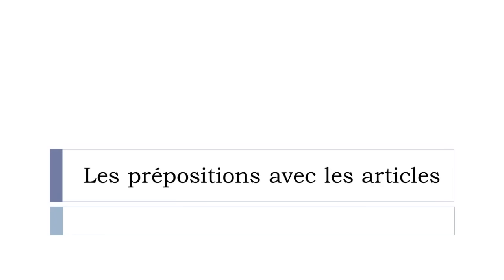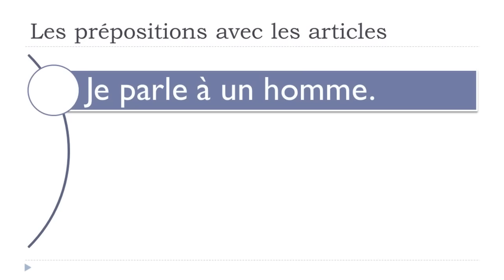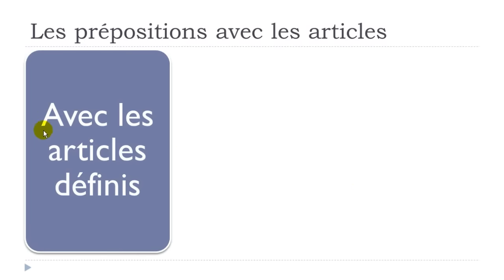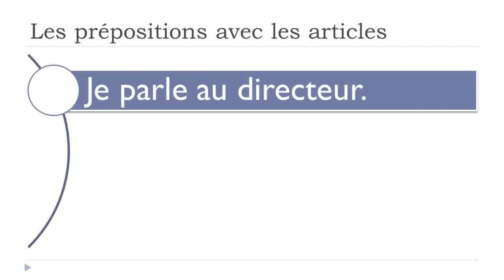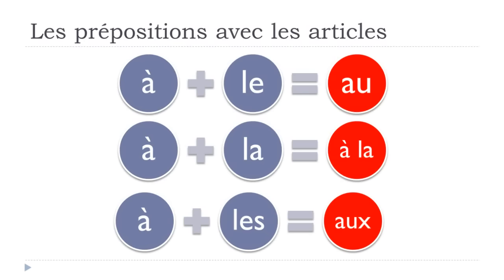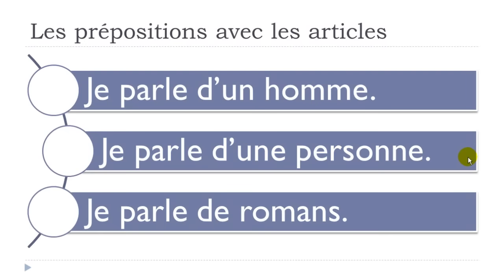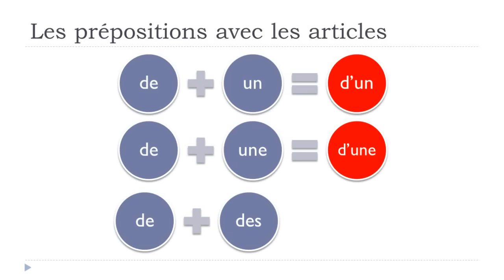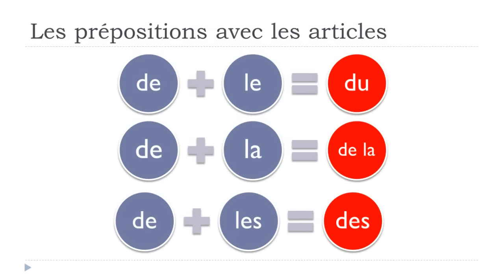Learn French Today # The prepositions with the articles